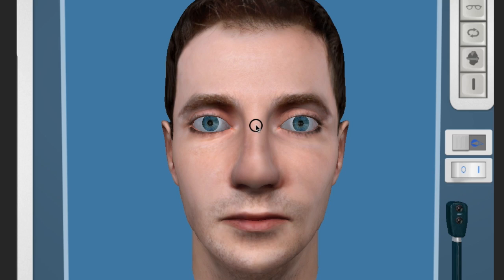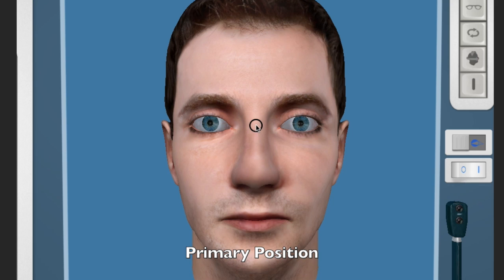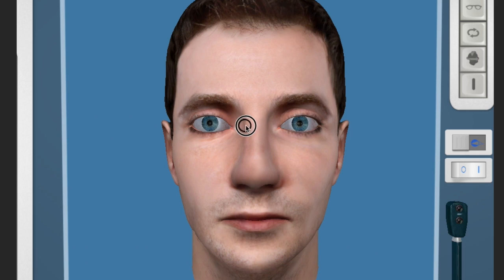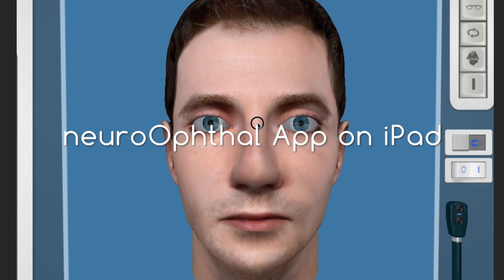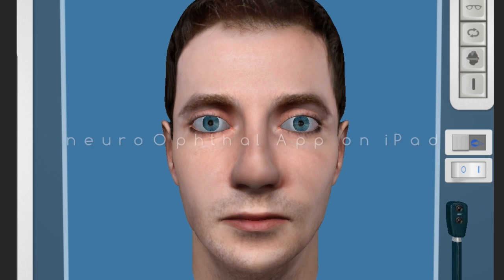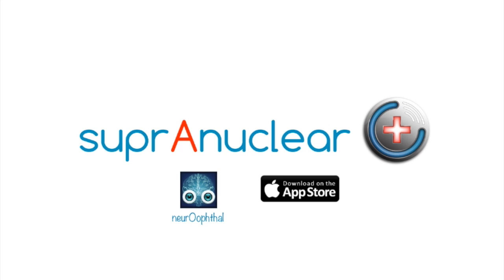1.1 Ocular motility exam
A quick look at how to examine the 9 positions of gaze